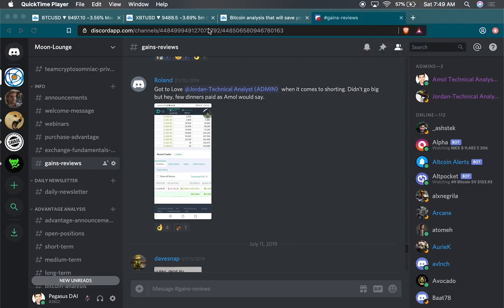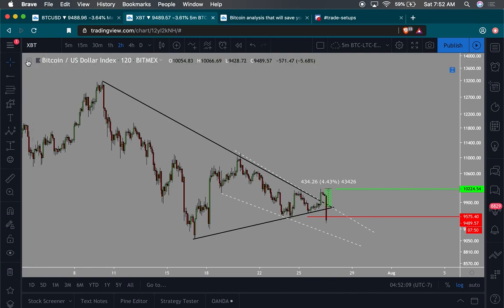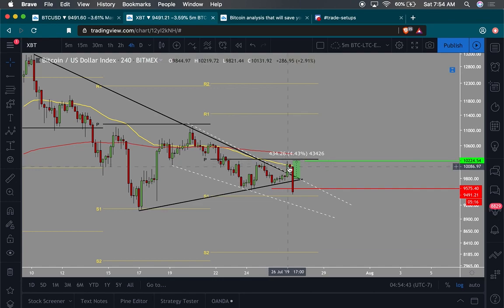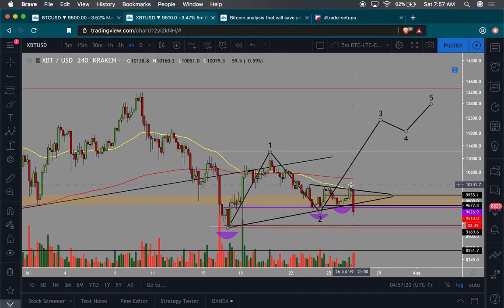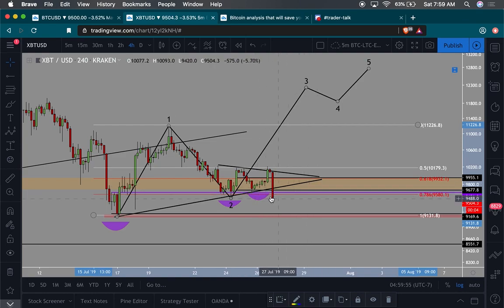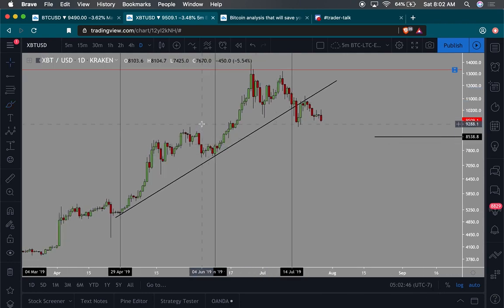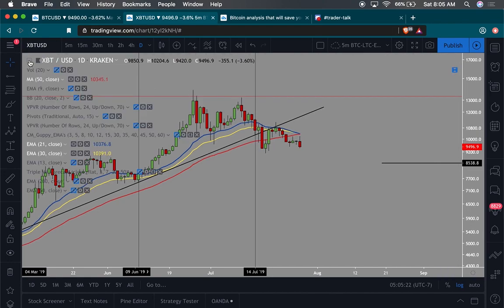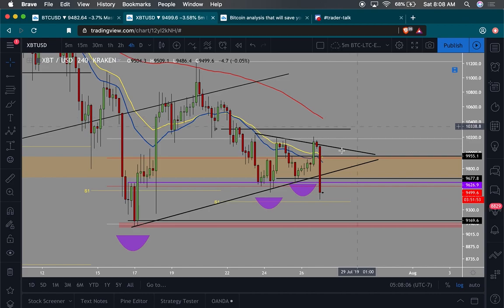Bitcoin is predictable | If weekly closes below $9.6k then $8200 next stop